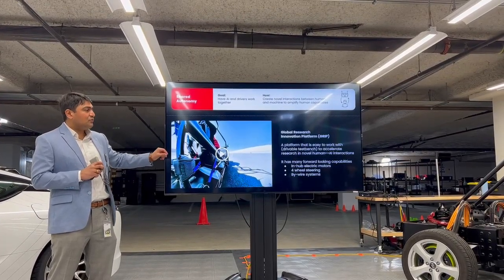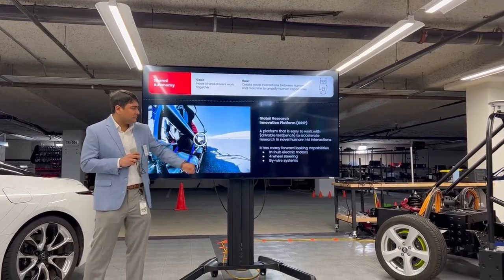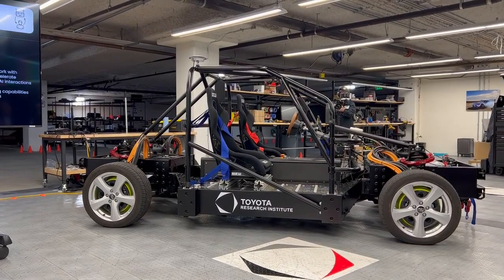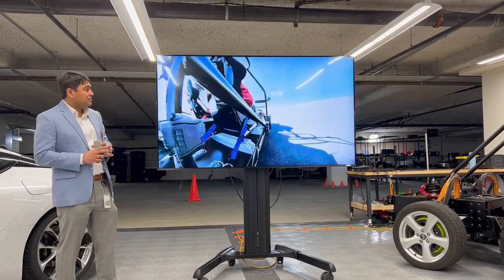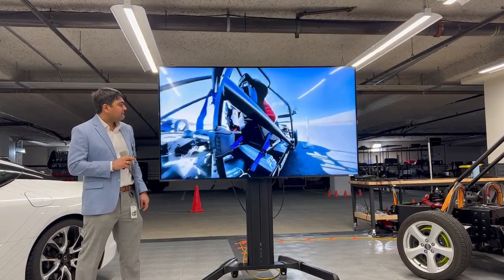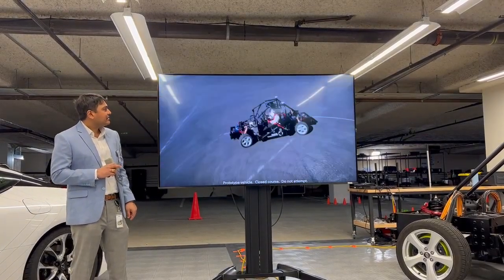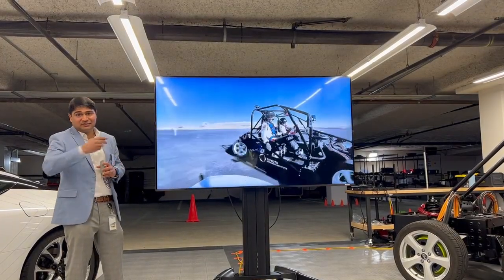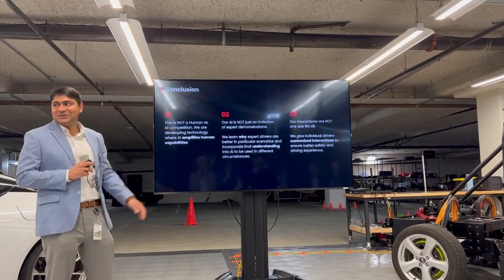Toyota Research Institute「GRIP（Global Research Innovation Platform）」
TRI Expo Human Interactive Driving
Mr.Avinash Balachandran